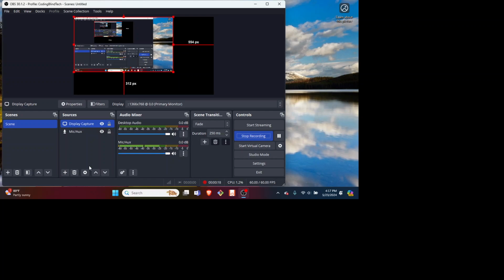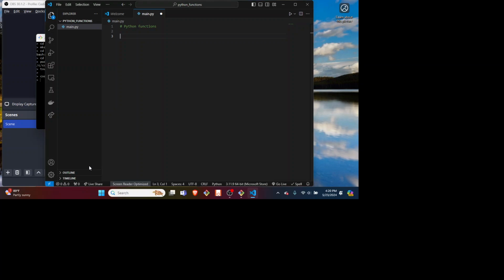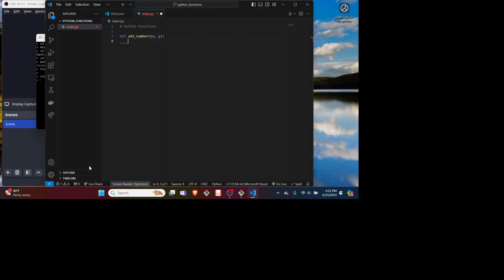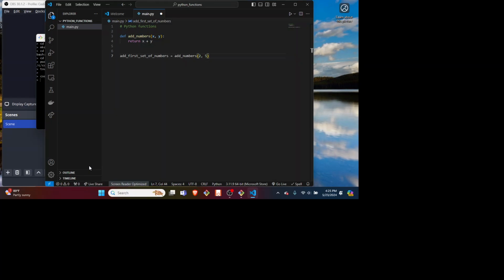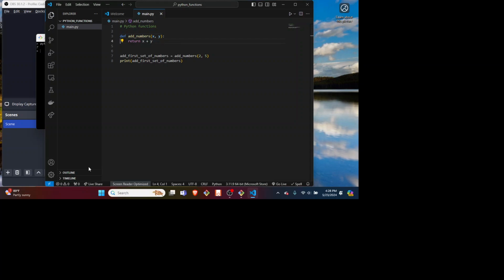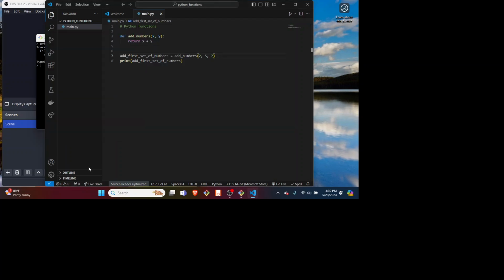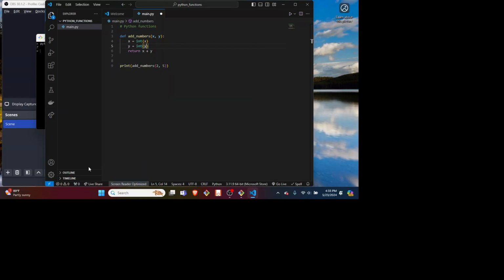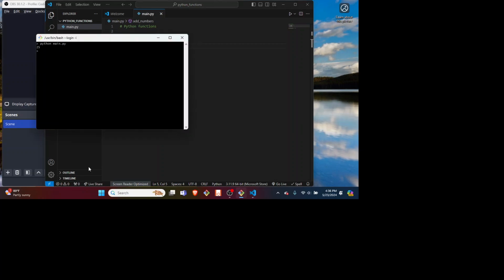Learn Python Functions Beginner Tutorial while using a Screen Reader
• def keyword: This declares that you're defining a function.
• function_name: Choose a descriptive name for your function that reflects its purpose.
• arguments (optional): These are values you can pass to the function when you call it. They are like inputs to the function.
• function body: This is the indented block of code that contains the instructions the function executes.
• return statement (optional): This statement allows the function to return a value to the part of the code that called it.

You call a function by using its name followed by parentheses. You can optionally pass arguments within the parentheses. The arguments are provided in the same order they are defined in the function's arguments list.
Benefits of Functions:
• Code Reusability: Functions allow you to avoid writing the same code repeatedly. This makes your code more concise and easier to maintain.
• Improved Readability: Functions break down your code into smaller, well-defined blocks, making it easier to understand.
• Modularity: Functions promote modularity by encapsulating specific tasks within reusable units.
Additional Tips:
• Choose meaningful and descriptive names for your functions.
• Use comments to explain the purpose of your functions and arguments.
• Start with simple functions that perform basic tasks and gradually build on them as you get comfortable.

def is_even(number):
  This function checks if a number is even or odd.

  Args:
      number: The number to check.

  Returns:
      True if the number is even, False otherwise.

  # Check if the remainder of dividing the number by 2 is zero
  return number % 2 == 0

# Example usage
number = 10
if is_even(number):
  print(f"{number} is even")
else:
  print(f"{number} is odd")